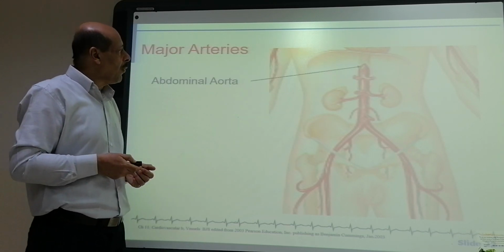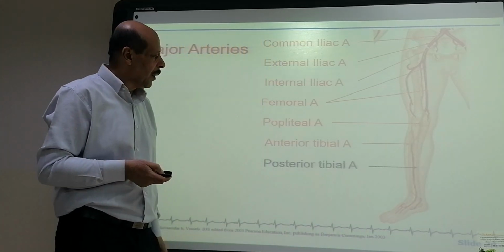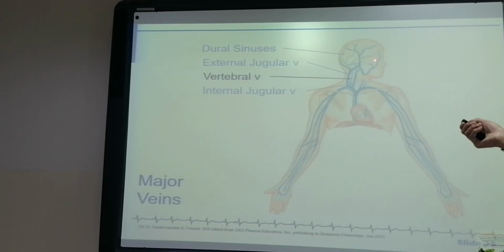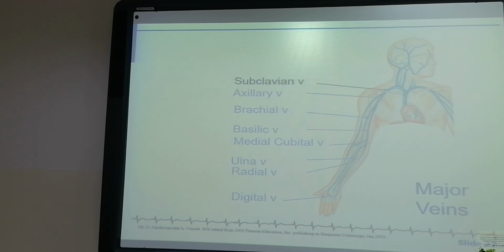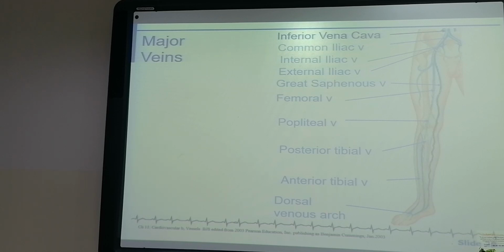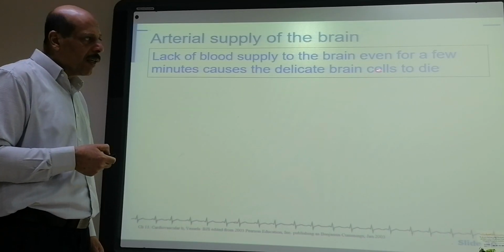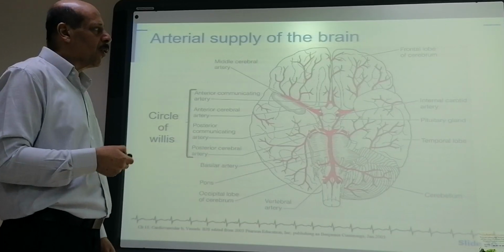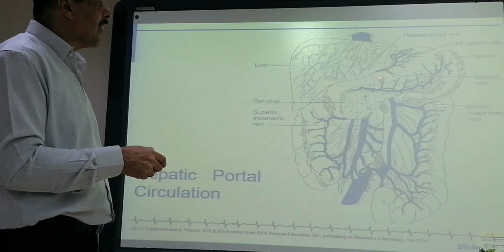CVS Session 6